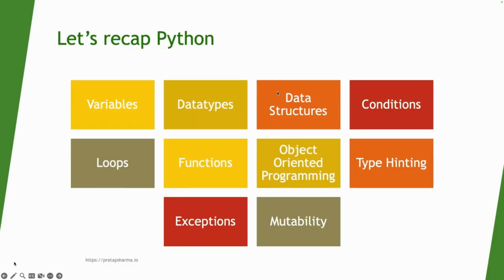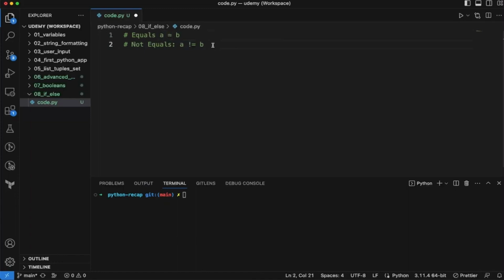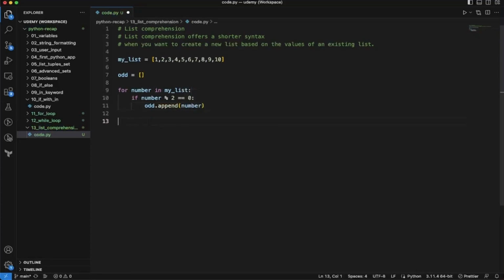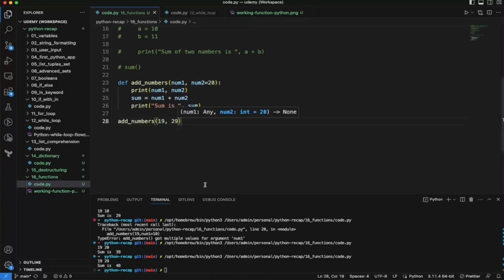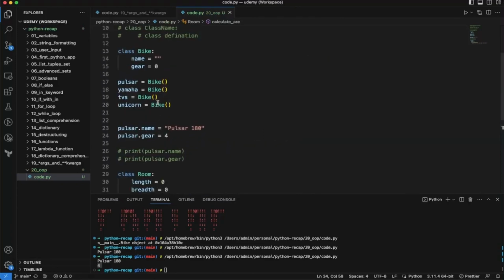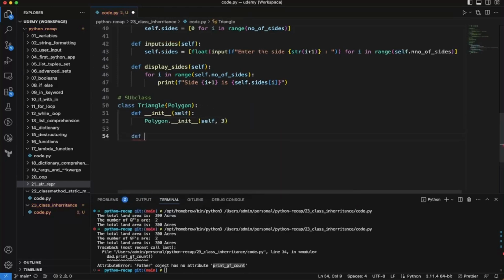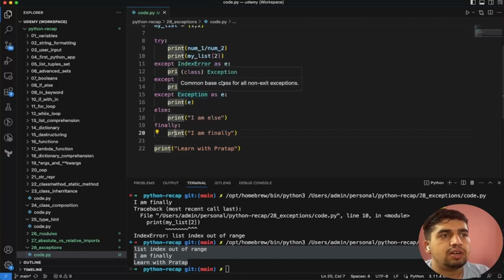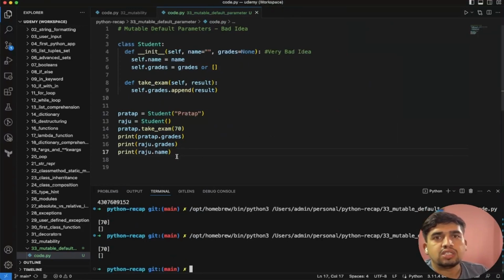Python for Beginners 2024 (Full Course) | Programming Tutorial | Pratap Sharma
Become a Python pro! This comprehensive tutorial takes you from beginner to hero, covering the basics of python.

Timestamps:
00:00:00 Introduction
00:01:17 Variables in Python
00:05:35 String Formatting
00:09:25 Getting User Input
00:13:00 Our first Python App
00:15:25 Lists, Tuples and Sets
00:22:33 Advanced Sets Operation
00:28:06 Boolean in Python
00:31:43 if...elif...else in Python
00:39:47 The "in" keyword in Python
00:43:17 if statements with the 'in' keyword
00:45:55 Loops in Python - for loop
00:52:51 Loops in Python - while loop
01:02:49 List comprehensions in Python
01:10:13 Python Dictionaries
01:19:11 Destructuring in Python
01:24:04 Functions in Python
01:28:49 Function arguments
01:33:12 Default argument and keyword arguments
01:36:01 Functions returning values
01:43:16 Lambda functions in Python
01:46:30 Dictionary comprehensions
01:52:01 *args and **kwargs in Python
02:02:40 Object-Oriented Programming in Python
02:13:14 Magic methods: __str__ and __repr__
02:20:44 @classmethod and @staticmethod
02:30:54 Class inheritance
02:43:58 Class composition
02:48:17 Type hinting in Python3.5+
02:51:27 Modules and Imports in Python
02:56:25 Absolute and Relative imports in Python
03:04:58 Exceptions in Python
03:10:53 User Defined Exceptions in Python
03:16:55 First-class functions in python
03:25:06 Simple decorator in Python
03:29:01 The @ syntax for decorator
03:34:00 Mutability in Python
03:38:27 Mutable default parameters (and why they're a bad idea)

If you found value in my tutorials, I'd be grateful for your support.